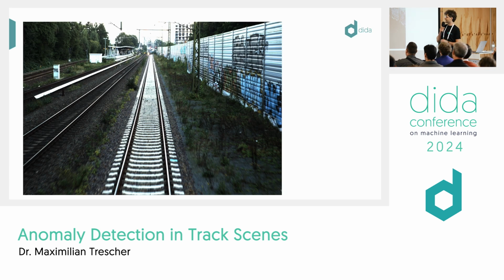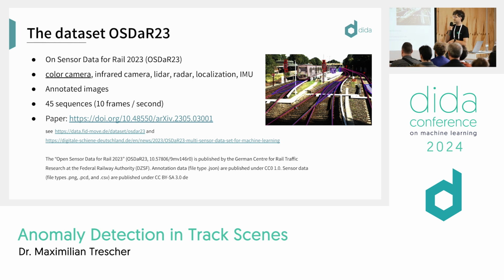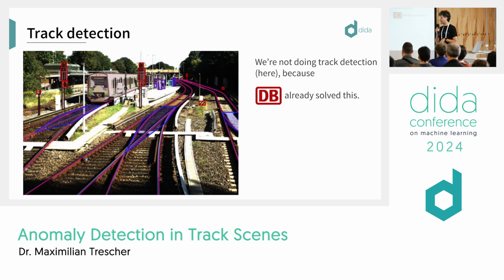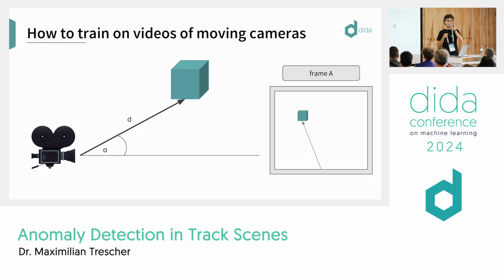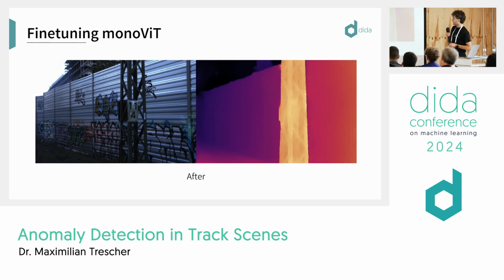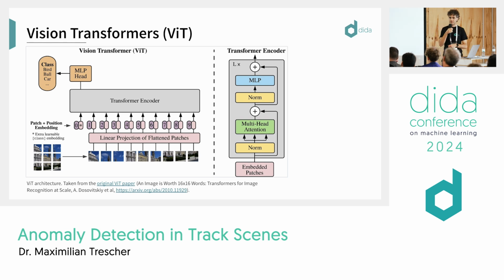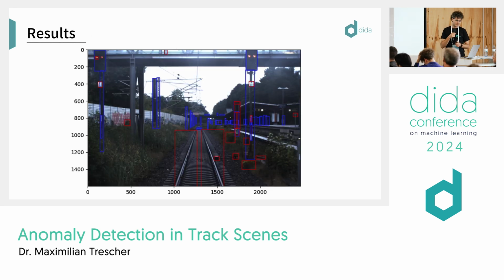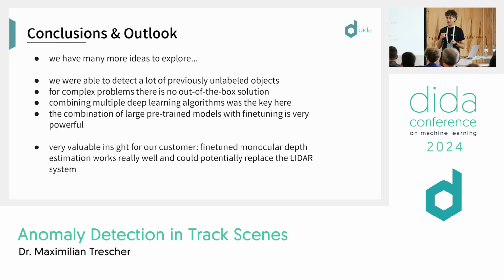Anomaly Detection in Track Scenes | Dr. Maximilian Trescher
*Speaker:* Dr. Maximilian Trescher

*Full Title:*  Anomaly Detection in Track Scenes

*Abstract:* Within the sector initiative “Digitale Schiene Deutschland”, our client Deutsche Bahn is developing an automated driving system for trains. As a part of the efforts towards such a system we developed, together with Deutsche Bahn, a machine learning solution to detect anomalous and hazardous objects on and around the tracks using onboard RGB cameras. It is intentionally required that this system does not simply detect objects within a given collection of classes (such as people, signals or vehicles), but rather has the ability to detect any object and rank them by how anomalous they are. This presentation explains the challenges encountered, presents several approaches explored, and provides an overview of the final solution: In order to detect objects of possibly unkown classes we developed a unique pipeline containing multiple machine learning components, including a monocular depth estimation model, a segmentation stage, image embedding models and an anomaly detection model. As dataset, Digitale Schiene Deutschland provides us with OSDAR23, an open dataset that contains 45 scenes. Each scene contains images taken by several RGB cameras and infrared cameras, together with radar and lidar data. This dataset contains annotations for twenty classes of objects, which we use both for finetuning our model and for evaluating the final results. Besides, we were also granted access to a larger amount of unannotated data, which were used for self-supervised learning.